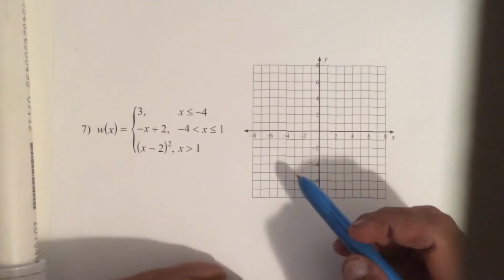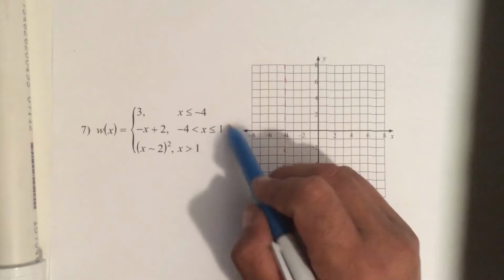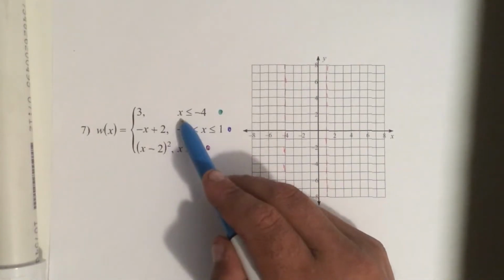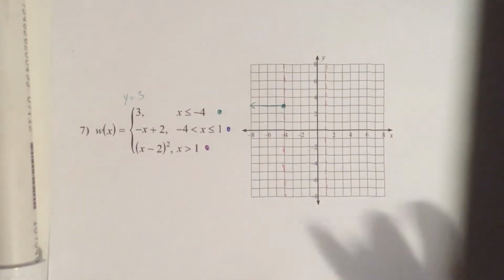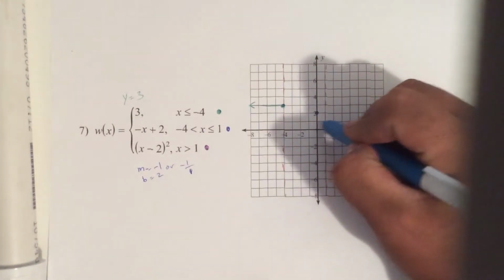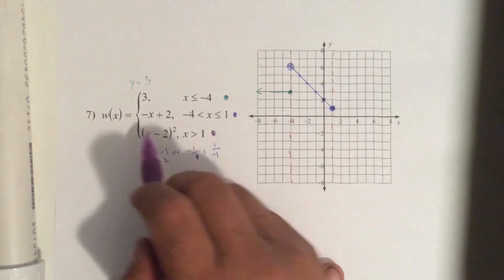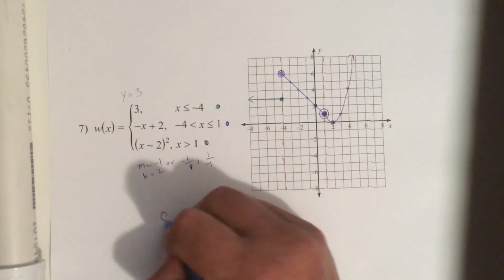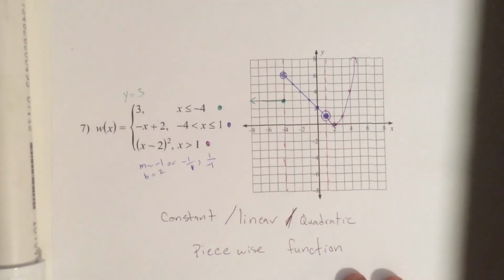2 5 Piecewise Functions F3 P3